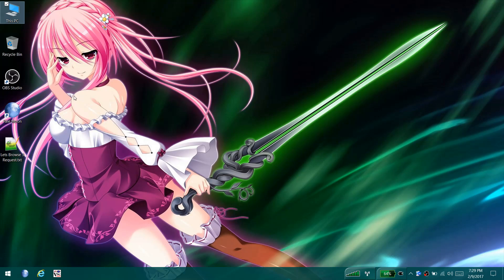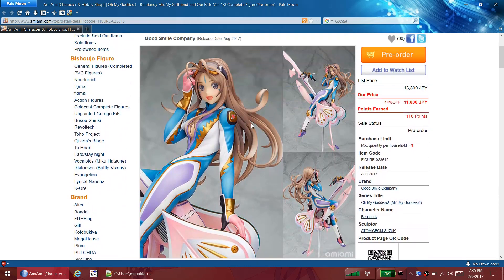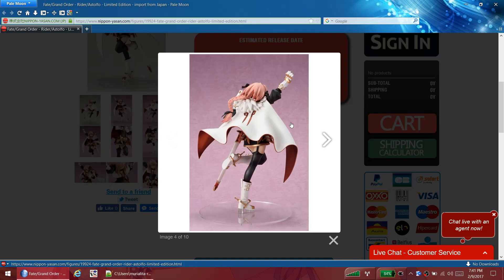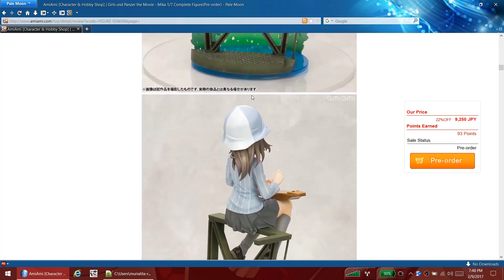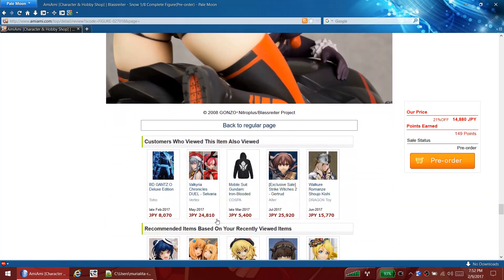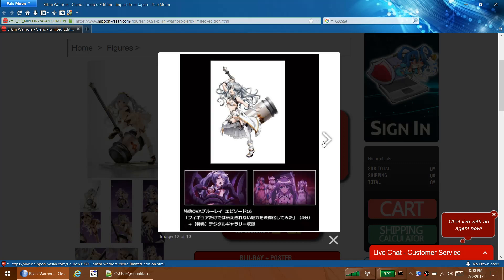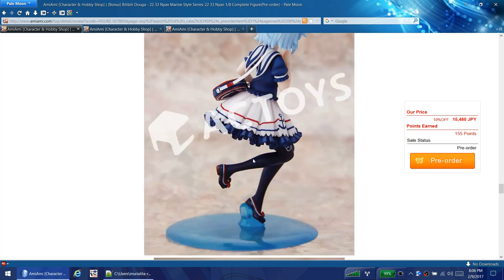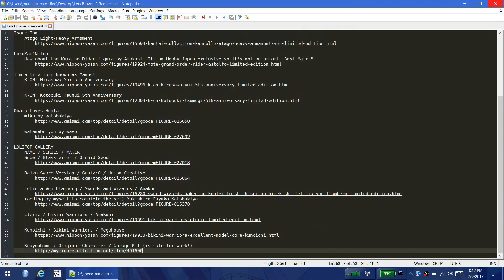Let's Browse - 03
Quite a few requests came in last time, so let's knock them out!